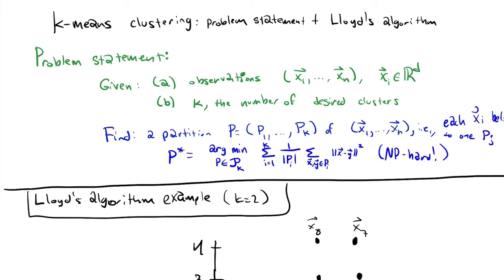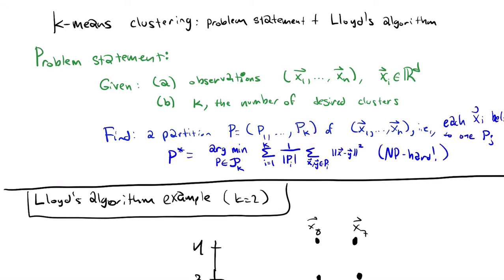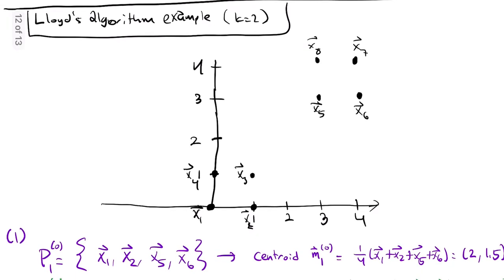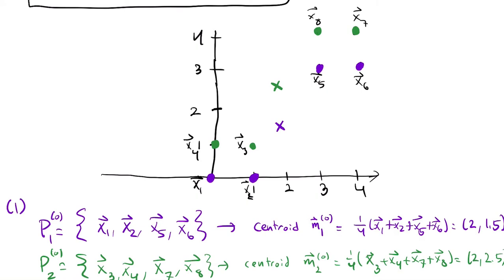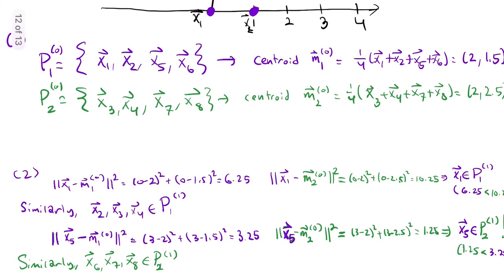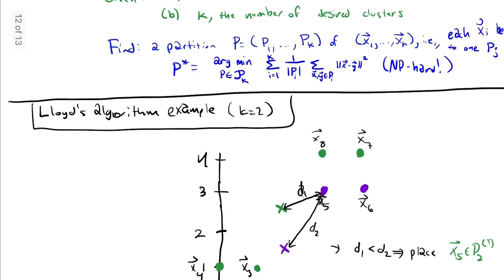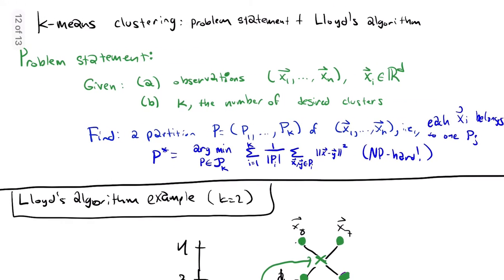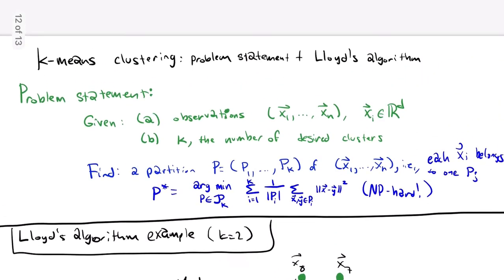K-means clustering and Lloyd’s Algorithm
I forgot to mention in video, but k-means is a great example of unsupervised learning. Notice that we are learning structure about our data without any training data.